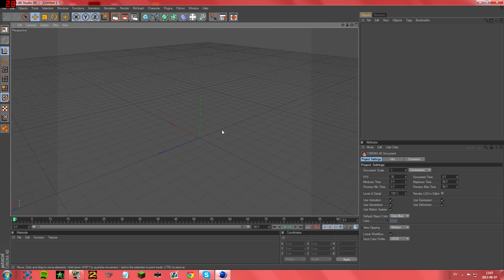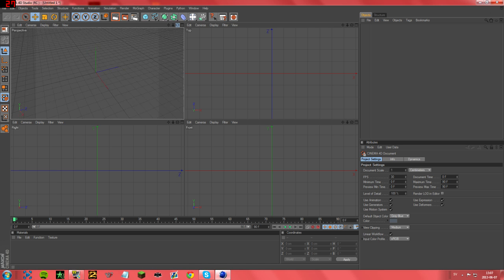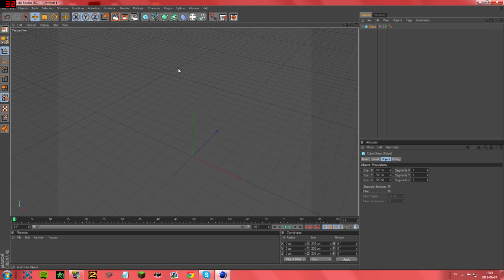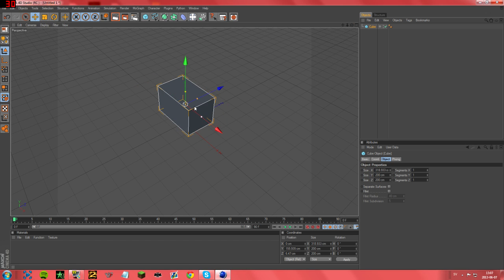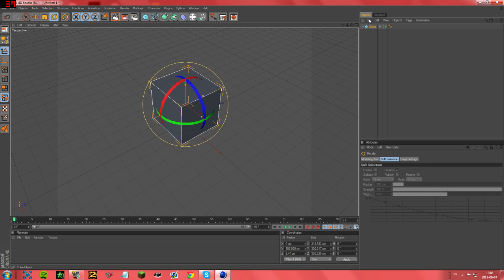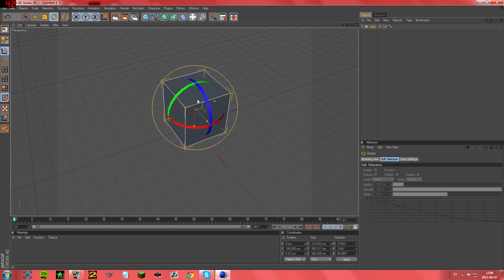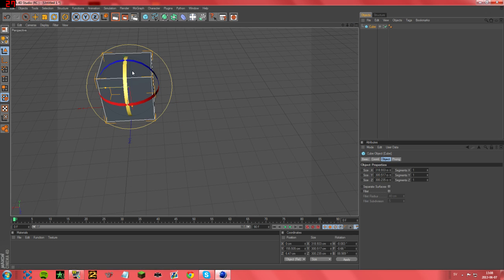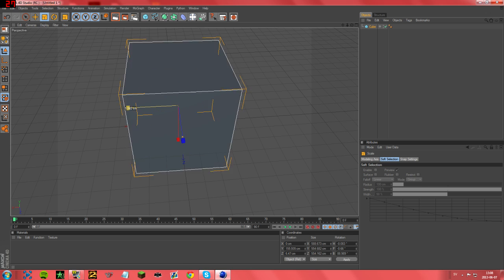Cinema 4D Getting Started | Tutorial #2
This is a tutorial on Cinema 4D

Please Comment if you need help :D

//Gator